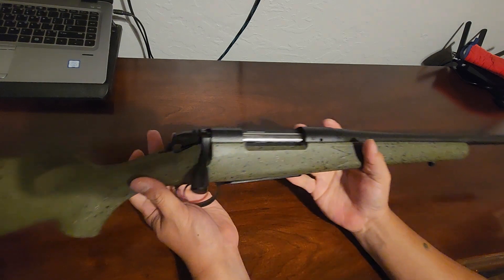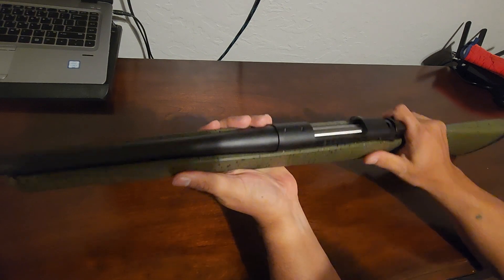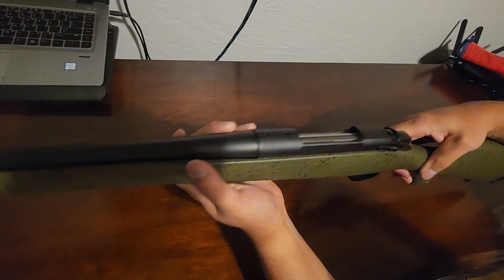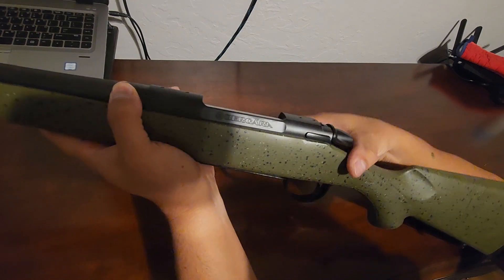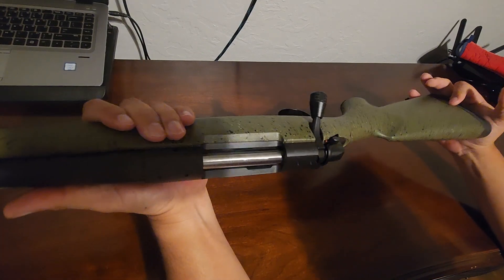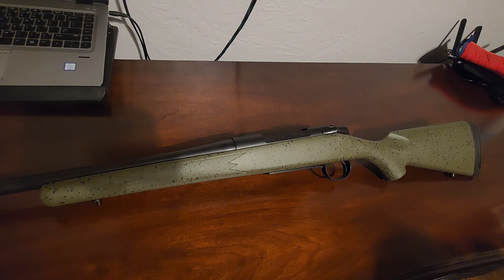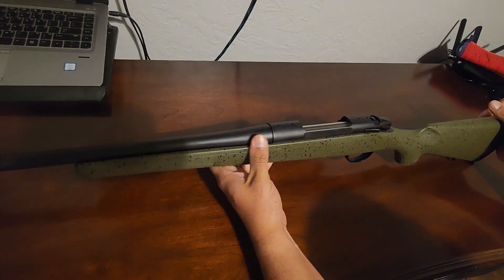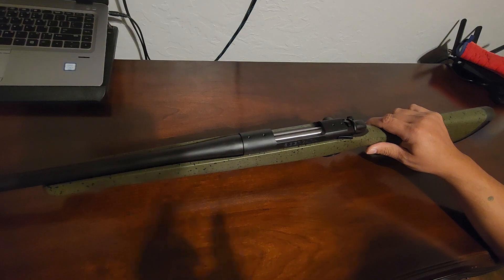Bergara B14 Hunter 30-06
webinar currently available!!